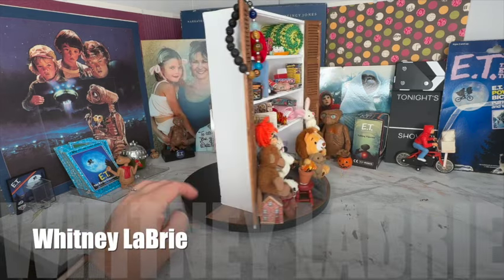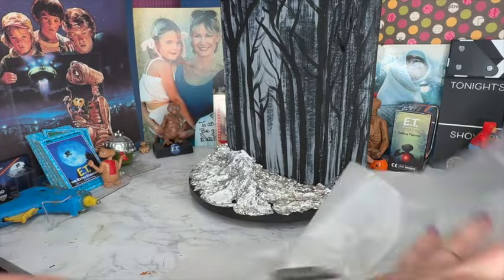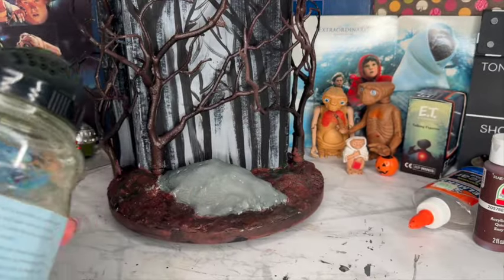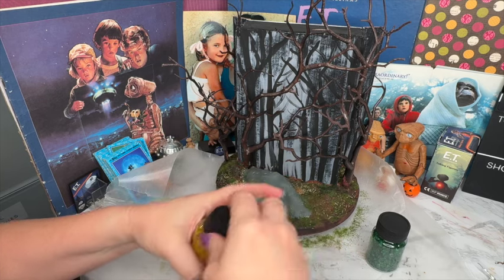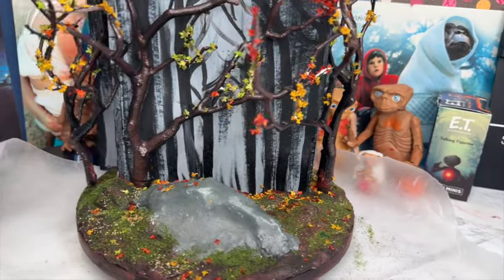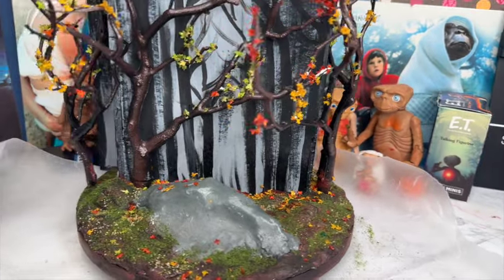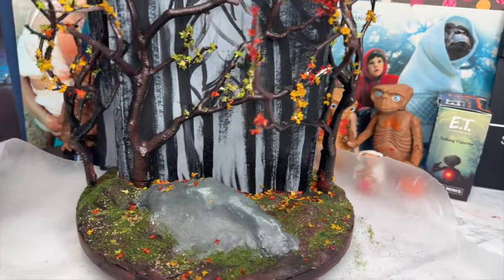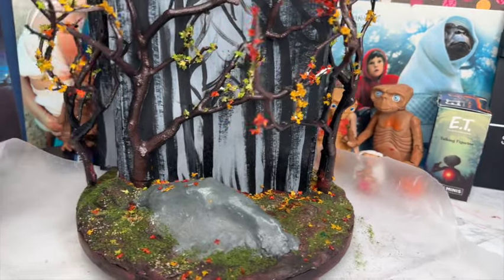E.T. the Extra-Terrestrial Double-Sided Diorama Part 2!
Time to finish up the other side of the E.T. the Extra-Terrestrial Double-Sided diorama!
Plus adding a few things to the closet as well, and I'll talk a little about meeting the lovely Dee Wallace!